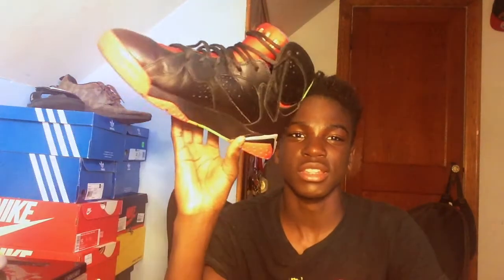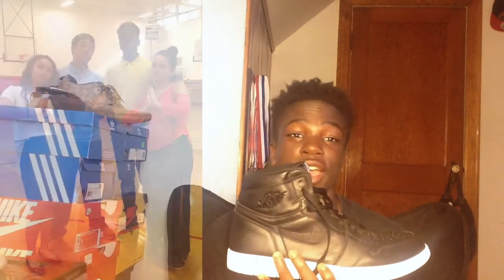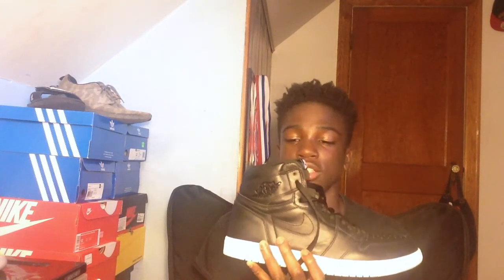3 PICKUPS THAT ARE HELLA FIREEEEE!!!!!!(Air Jordans) ON FOOT SECTION!!!!!!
Songs:
D.R.A.M. ft Lil Yachty - Broccoli
Trill Sammy - Uber Everywhere (Remix)
Instagrams:
Nateropes_06
 Gabe_charleston15
Sneaker Cranium
Videos coming up:
Nate's sneaker collection
Vlog?
Sneaker Review